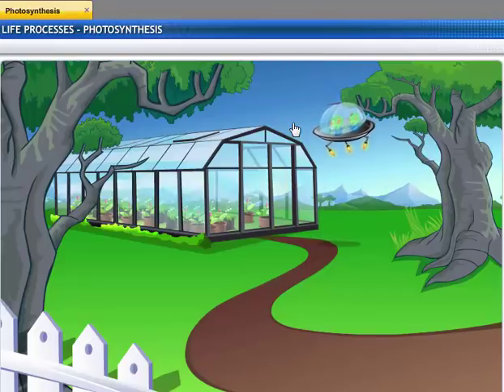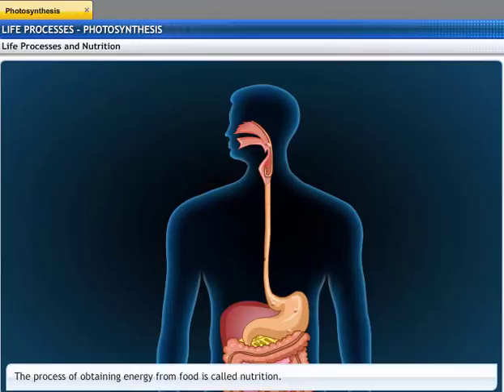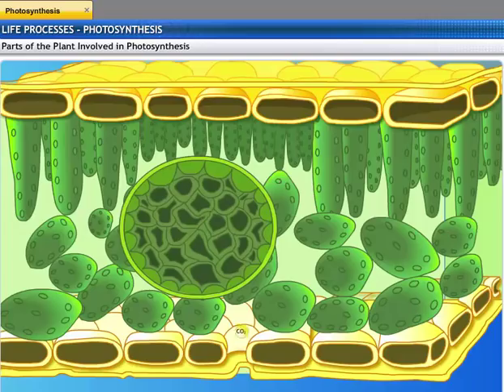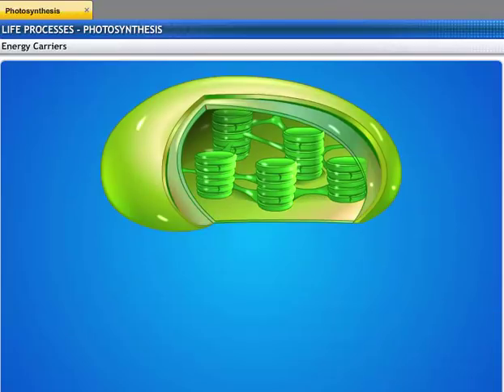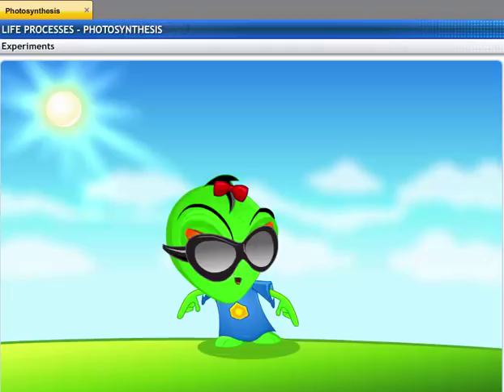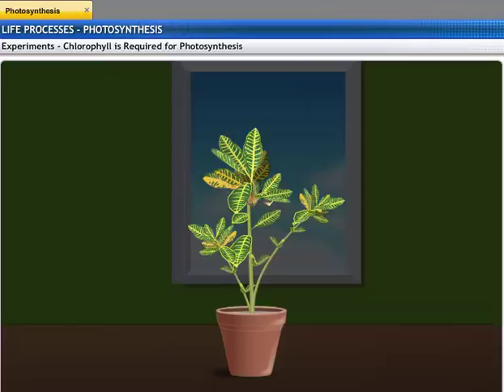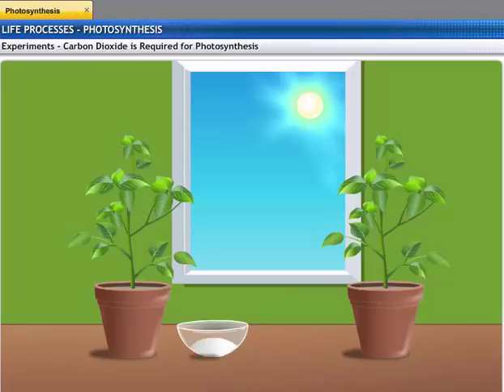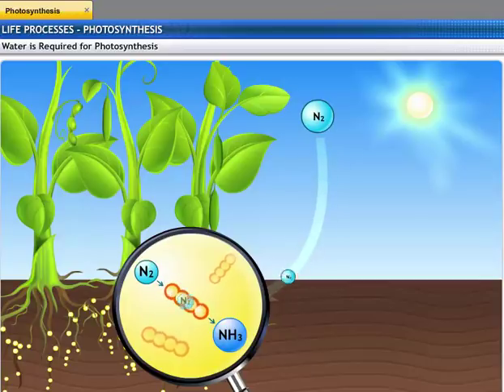CBSE Class 10 Science, Life Processes -1, Photosynthesis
This is the 3d animated lesson of CBSE Class 10 Science, Life Processes -1, Photosynthesis, by Shiksha House with explanation which is very interesting and easy to understand way of learning by Shiksha House. Shiksha House is an Education related Channel to teach CBSE, ICSE, NCERT and state board lessons. Shiksha House uploads videos of all Subjects of Secondary, Higher secondary Education. Shiksha House teaches in very interesting way with easy to understandable 3d Animated Video Lessons. For Physics 12